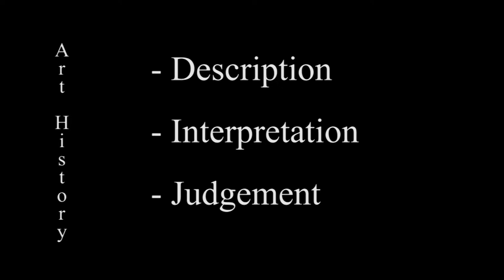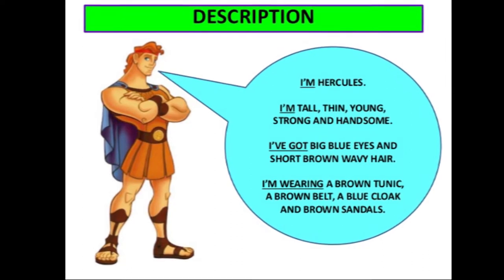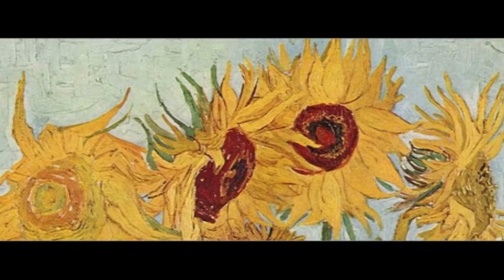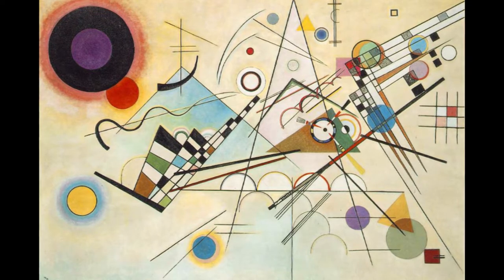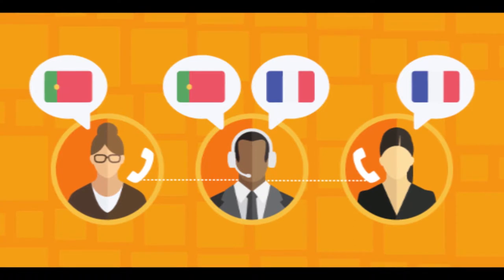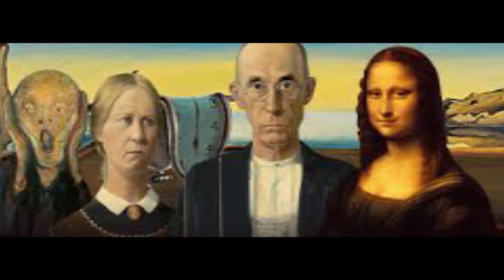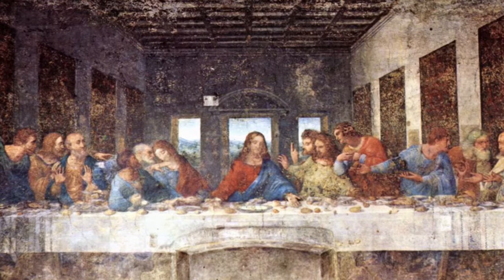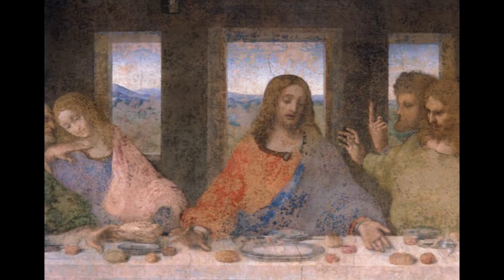How to learn Art History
This is a quick how-to in learning about how we discuss art history in my class.  I encourage all of my students to view art with an open mind but be clear in your discussions.

Category
Education